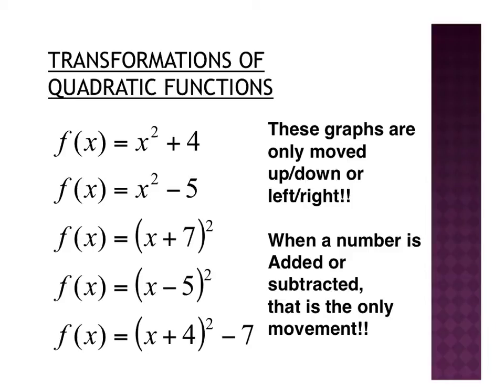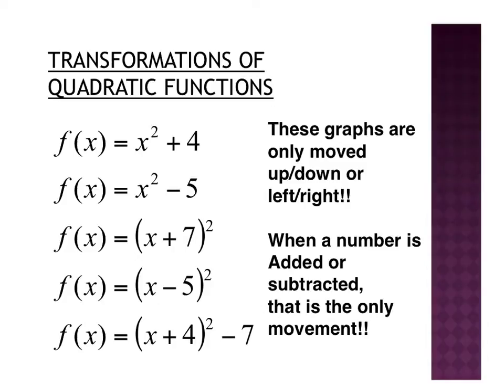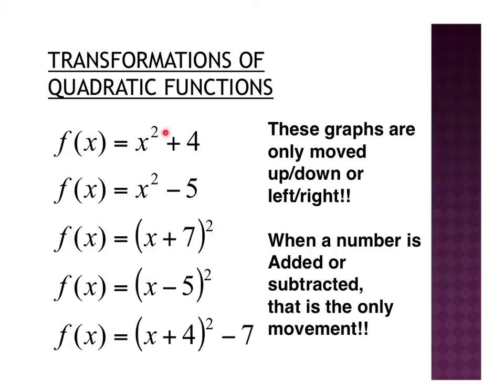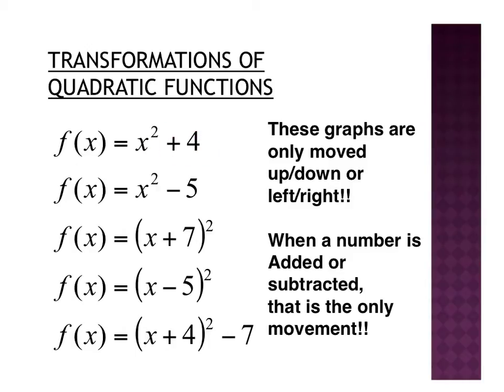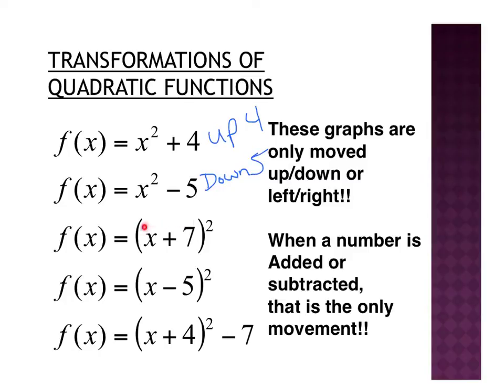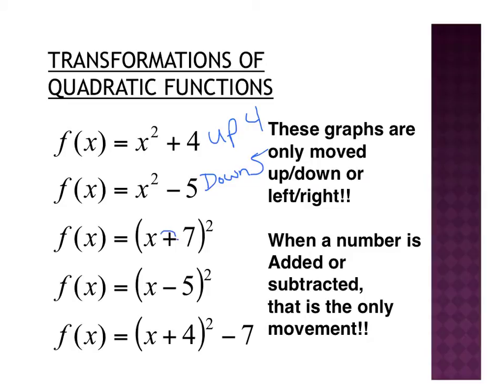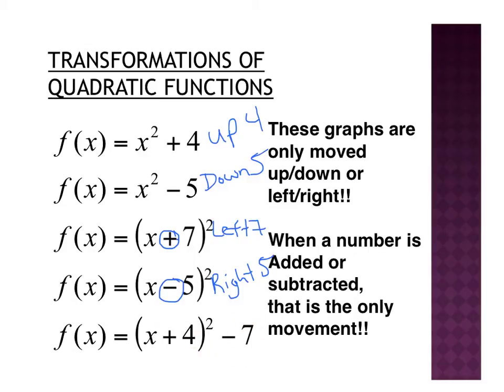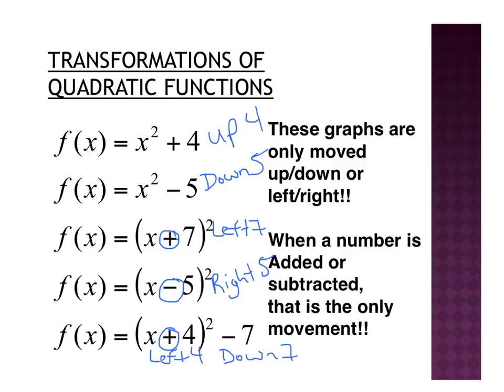#15.1 - 2.7 Transformations (up, down, left, right) - Algebra 2